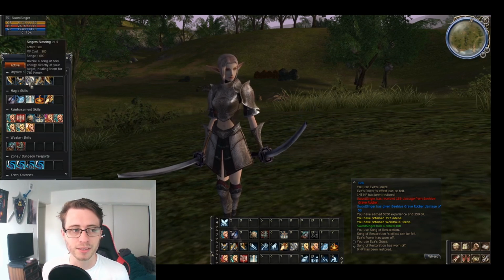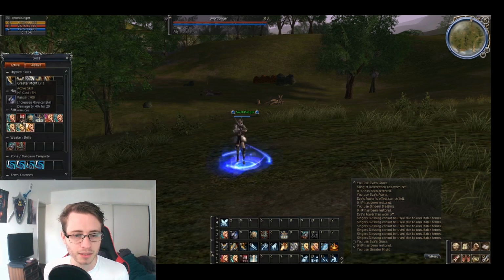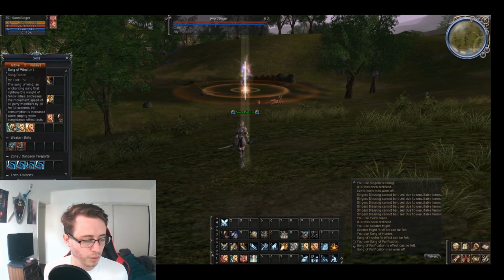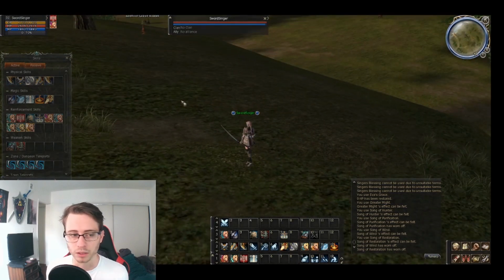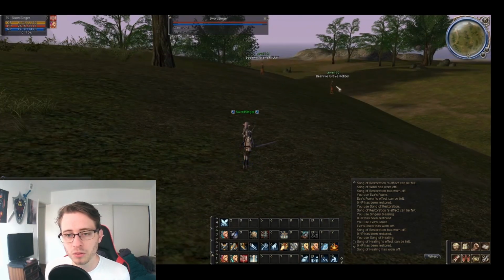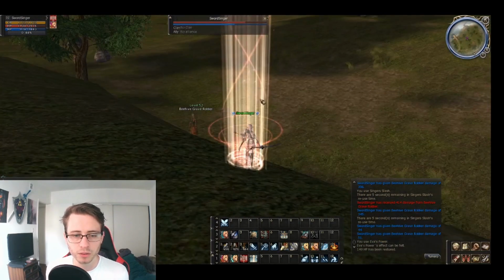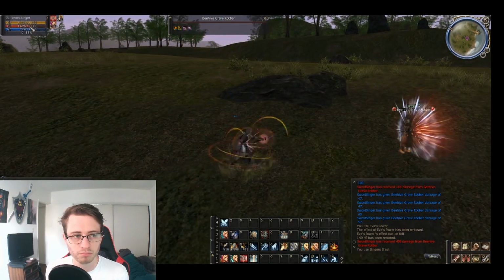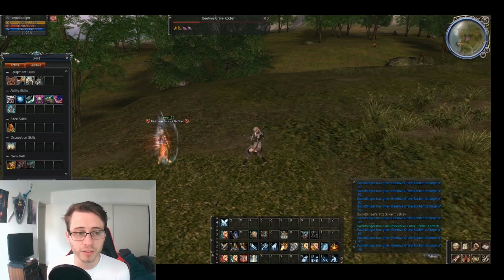Class Review: Sword Singer L2K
L2k SwS is totally different than any other L2 server to date! It has been revamped into a support only class to a powerful healing class with some support.

- Songs now heal, cure, and buff
- Has Dual damage skills
- Wears heavy armor with MP bonuses
- And more!

Check the video to get a first hand look at L2K SwS class!